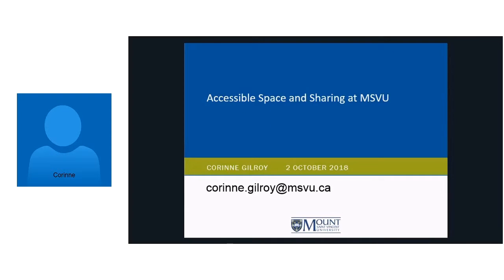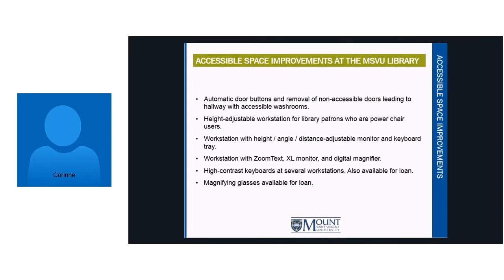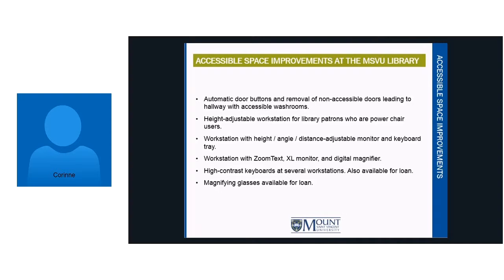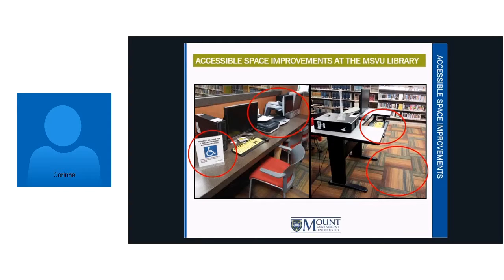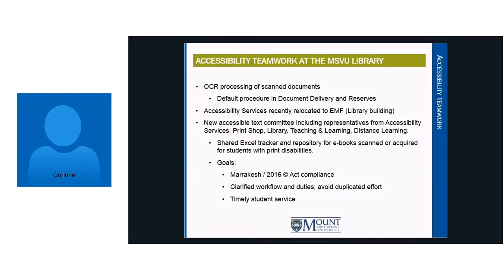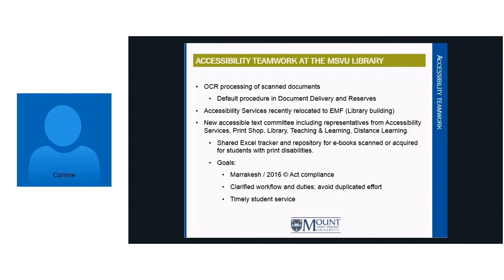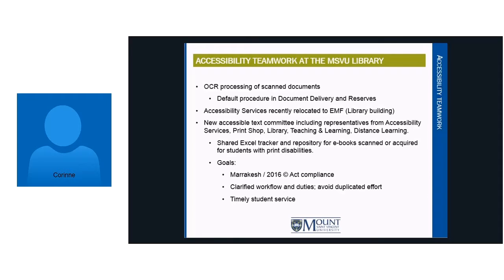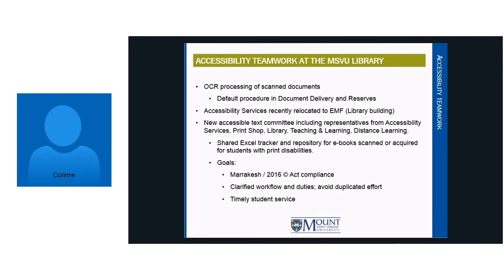Accessible Space and Sharing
CAUL-CBUA Fall 2018 Forum on Accessibility

Presenter: Corinne Gilroy, Access Services Manager, Mount Saint Vincent University, and Editor of Partnership: The Canadian Journal of Library and Information Practice and Research

Slides (Presentation begins on Page 3 of the slideshow)